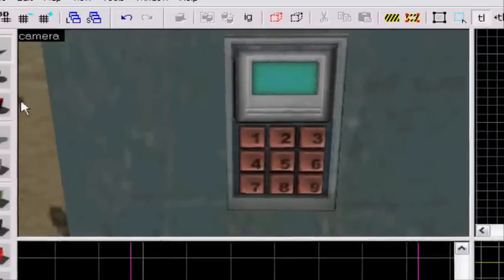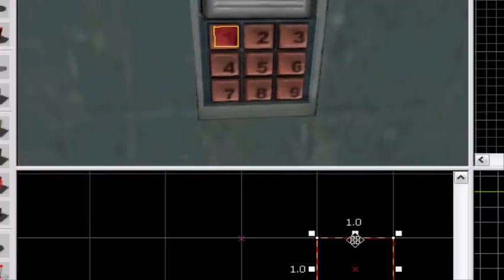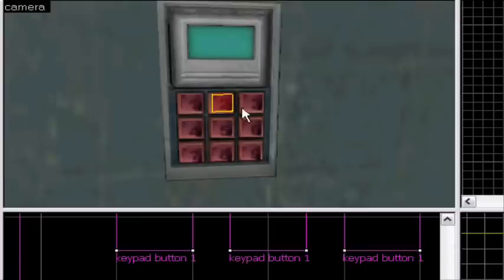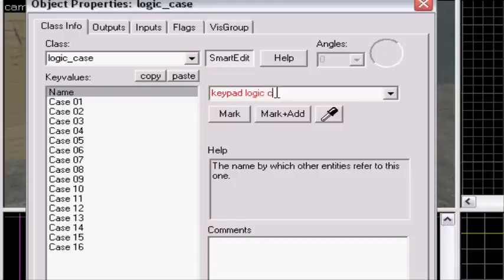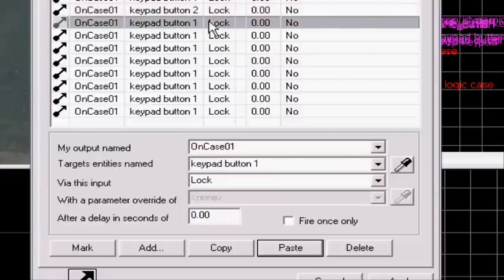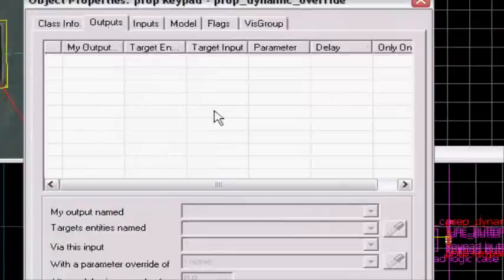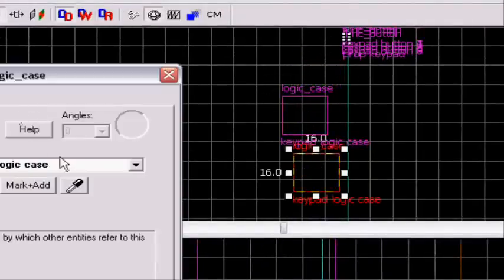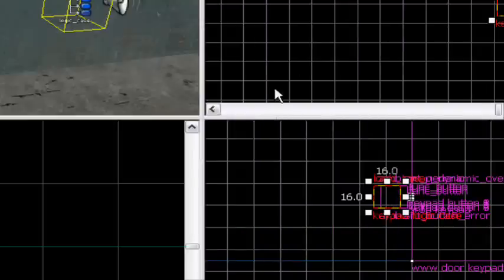Source SDK - Keypad code lock part 1 of 2 // how to make a code to a door etc.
There is a lot to remember